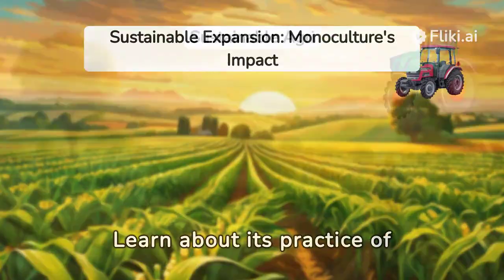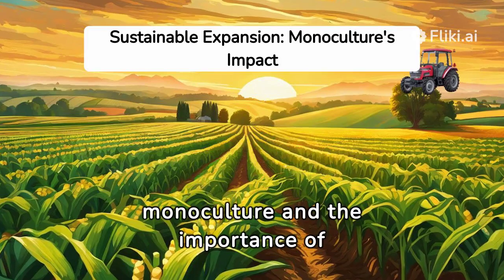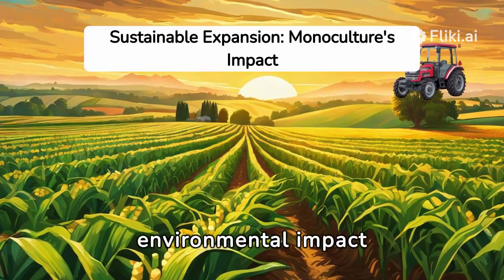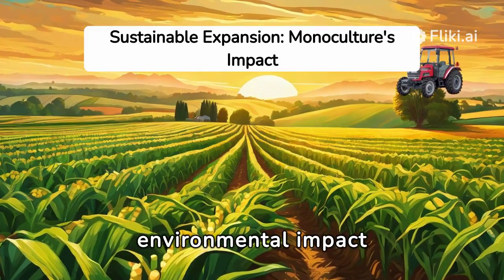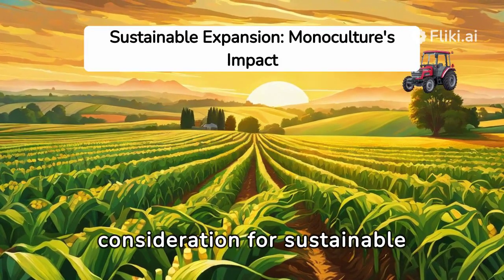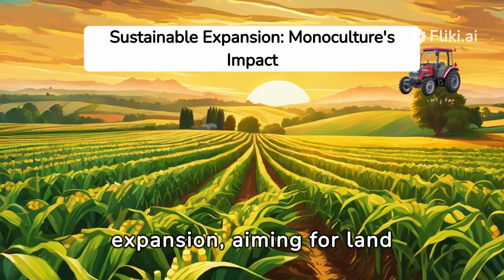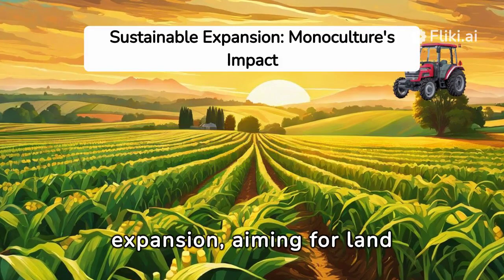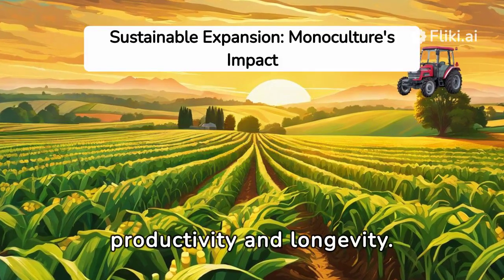Understanding Extensive Agriculture - A Comprehensive Guide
Welcome to our deep dive into Extensive Agriculture, the farming approach that spans the globe! From the rolling plains of the Midwest to the vast steppes of Central Asia, extensive agriculture shapes our world in profound ways. This video explores the ins and outs of this fascinating agricultural practice, its impact on the environment, and its role in feeding the planet. 🌍🌱

📌 What You'll Learn:

Introduction to Extensive Agriculture: Understand the basics of extensive agriculture, how it differs from intensive farming, and its significance in global food production. 🌾
Global Examples: Take a virtual tour around the world to see extensive agriculture in action. From the wheat fields of Canada to the rice paddies of India, discover how different cultures utilize this farming method. 🗺️
Environmental Impact: Dive into the environmental implications of extensive agriculture, including its effects on biodiversity, soil health, and water usage. Plus, explore sustainable practices that are making a difference. 🌳💧
Challenges and Solutions: Uncover the challenges faced by extensive agriculture, such as climate change and land degradation, and the innovative solutions being implemented to overcome these obstacles. 💡🔧
Future of Farming: Look ahead to the future of extensive agriculture and the role of technology, policy, and community engagement in shaping sustainable food systems. 🚀🌿
🔍 Why Watch?

Whether you're a student, a professional in the agricultural sector, or simply someone curious about how our food is produced, this video offers valuable insights into one of the most widespread farming practices. With expert interviews, stunning drone footage, and engaging animations, you'll gain a comprehensive understanding of extensive agriculture and its importance in our world.

👍 Engage with Us:

We love hearing from our viewers! Share your thoughts, questions, or experiences with extensive agriculture in the comments below. 📢💬

📚 Further Reading & Resources:

Expand your knowledge and join the conversation on sustainable farming practices. 📖🔗

Producing in-depth content like this takes time and resources. Every bit helps us bring more insightful content to you. 🌟💖